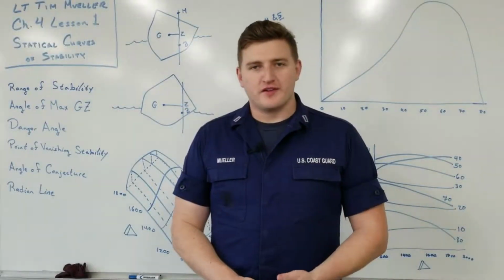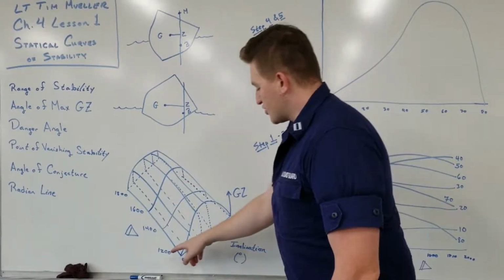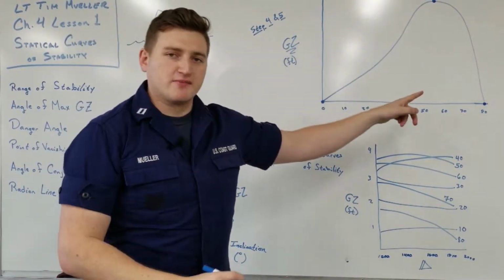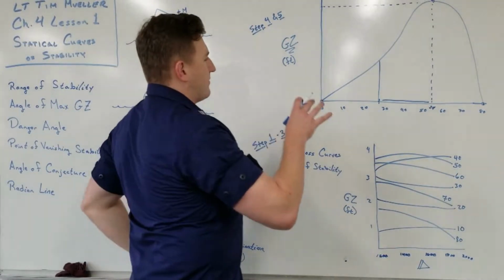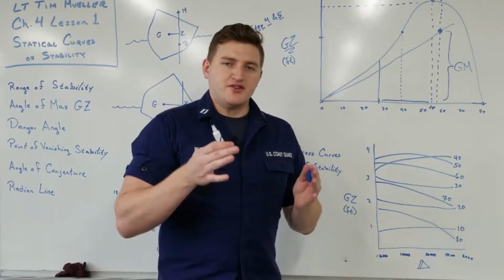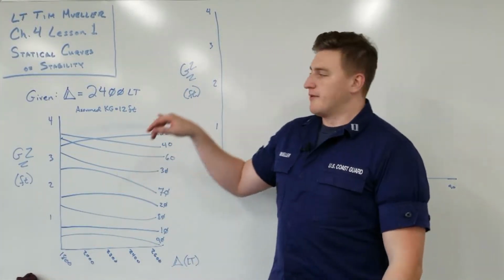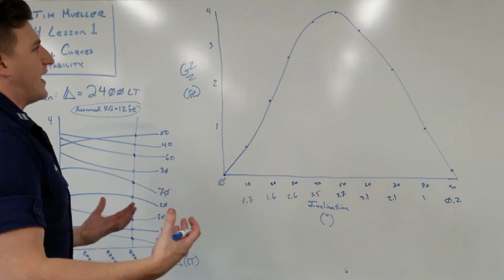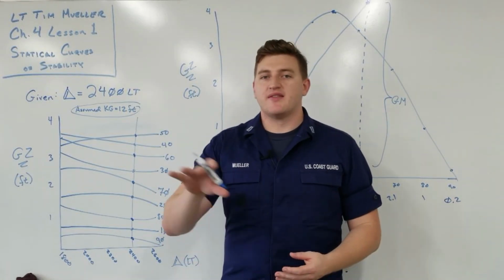Chapter 4.1 - Statical Curves of Stability